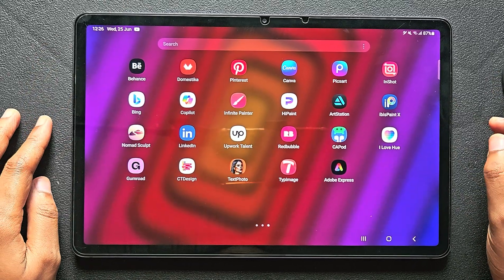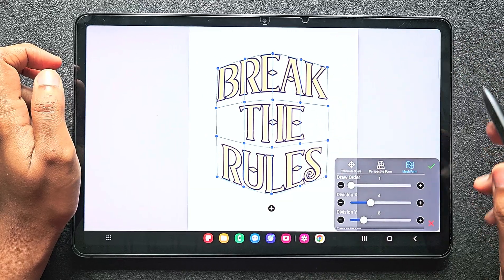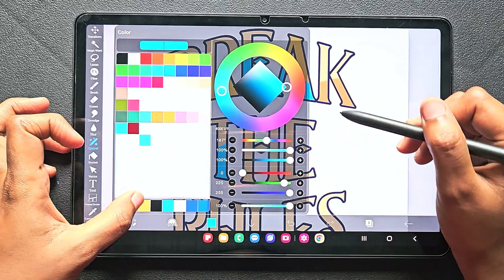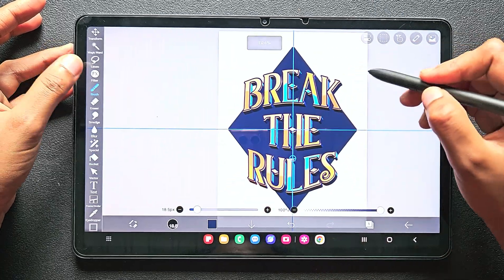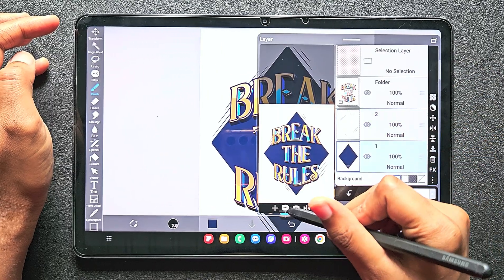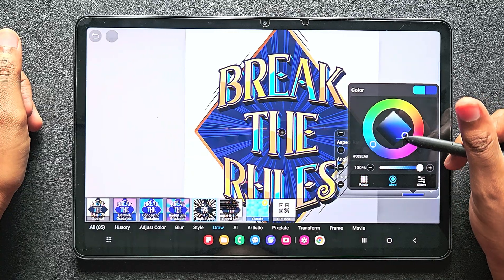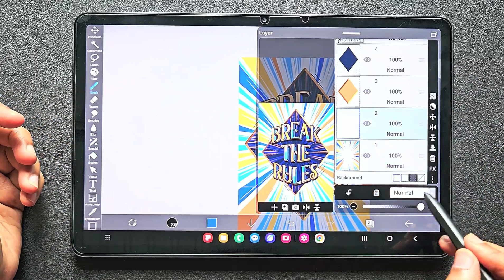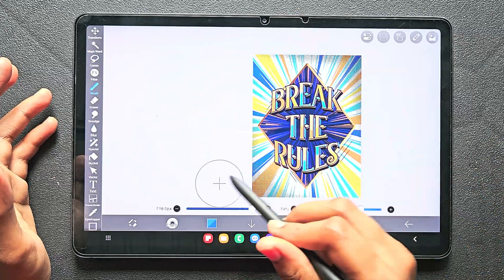You can make this with IBIS PAINT X filters | Beginners IBISPAINT tutorial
APP USED : IBIS PAINT X
BRUSHES:
   - felt tip pen (hard)
   - airbrush normal for adding screen  tone
FILTERS USED:
   - Extrude (parallel) for 3d effect
   - Radial lines for adding lines
   - Drop shadow for adding shadow to text